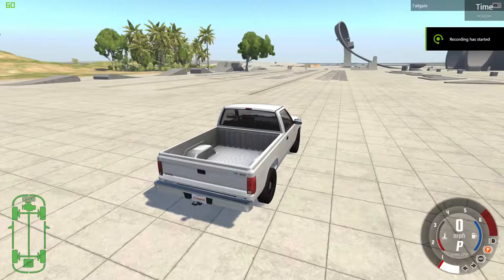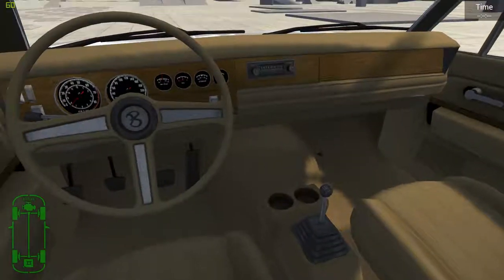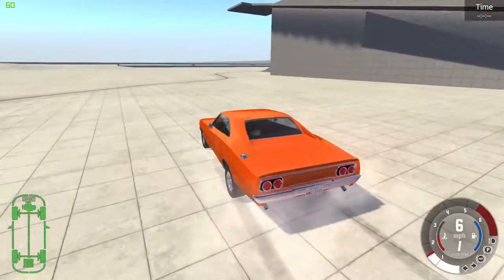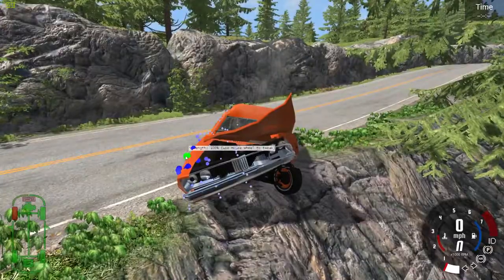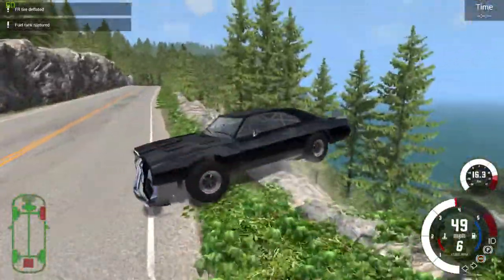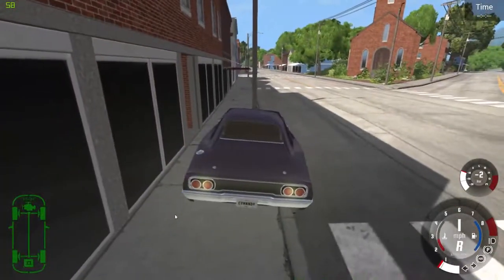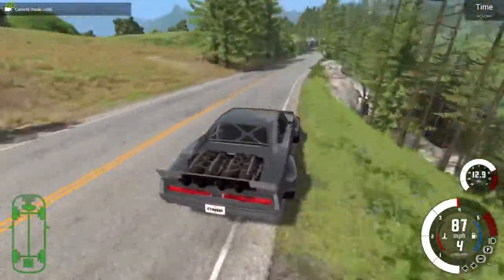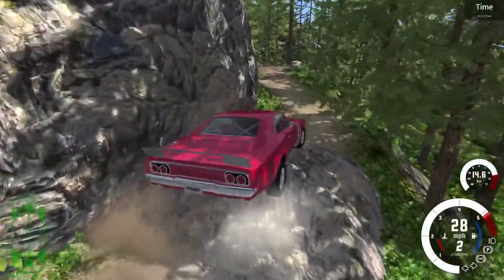BeamNG.Drive | Bruckell Caldera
Today we talk a look at the Bruckell Caldera.